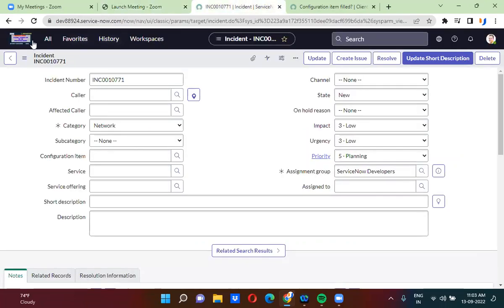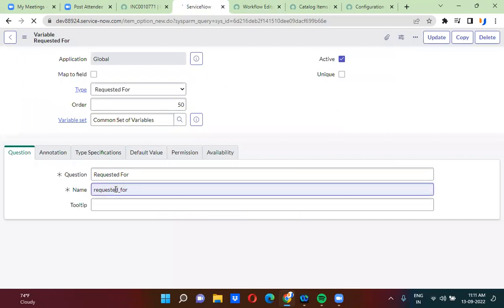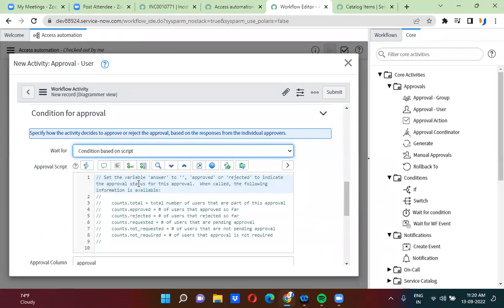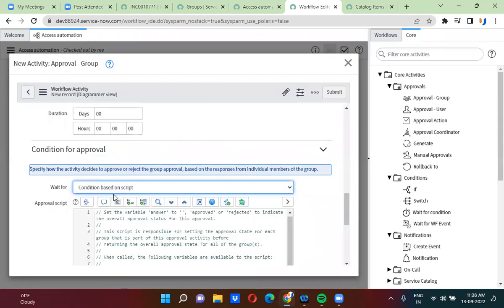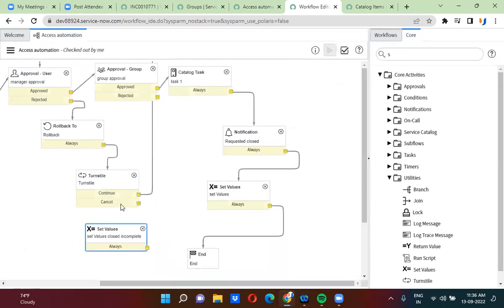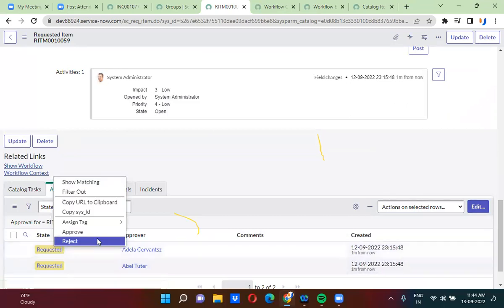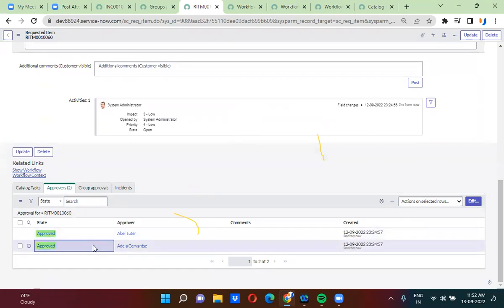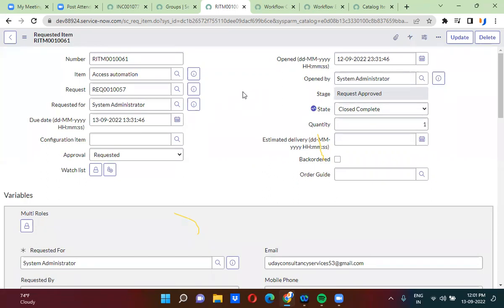Workflows concept explained in detail in ServiceNow by Uday Gadiparthi .Contact us at 6304422358